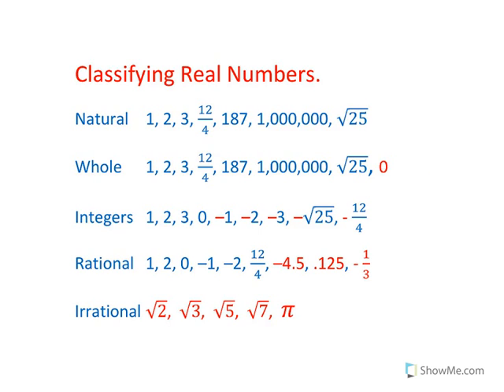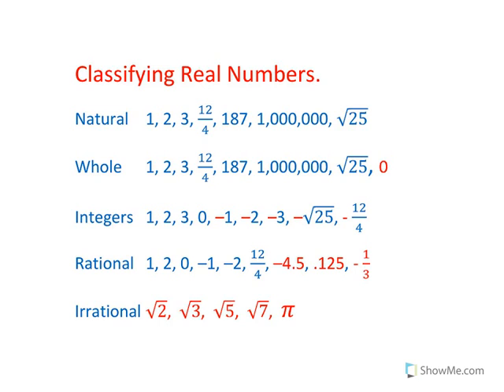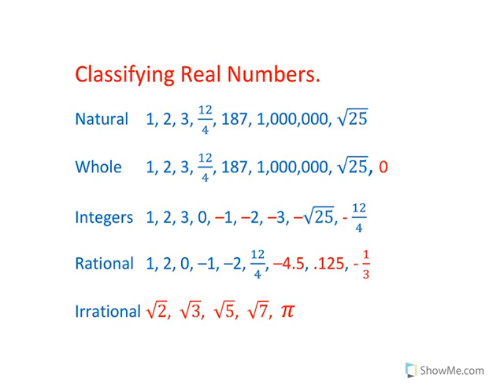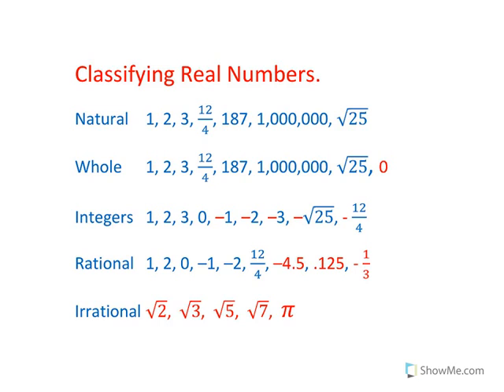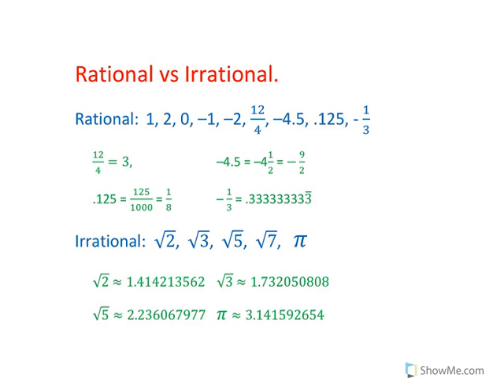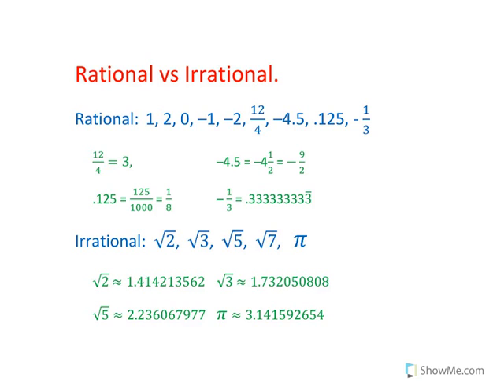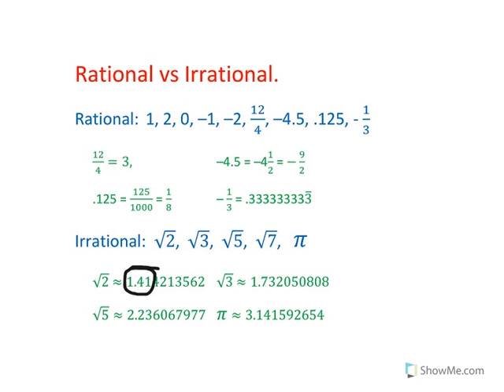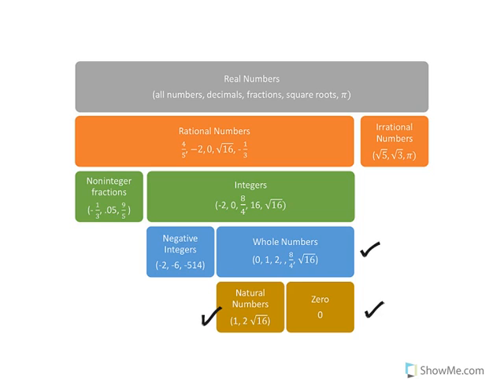Classifying Real Numbers - Instruction